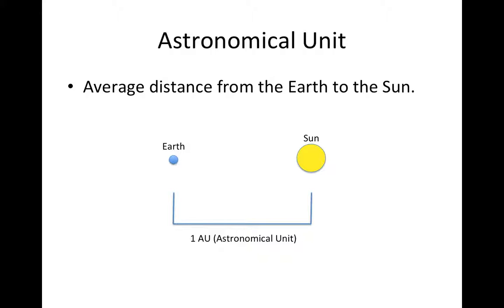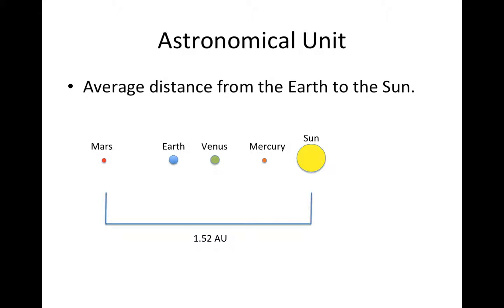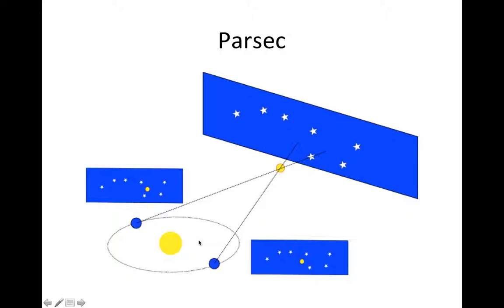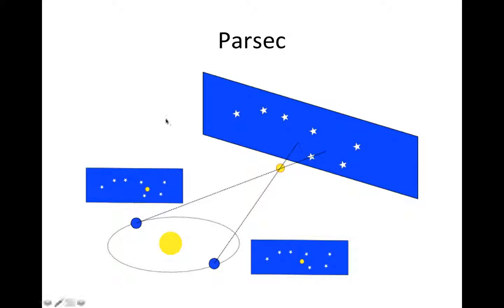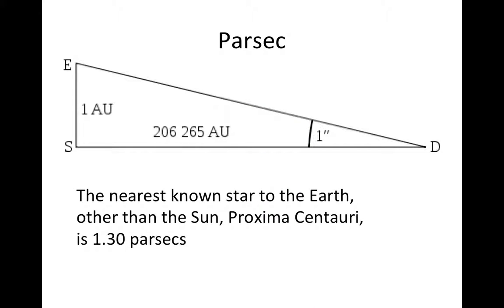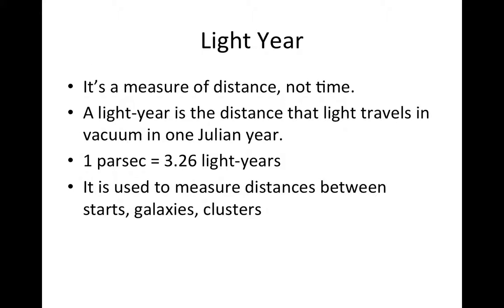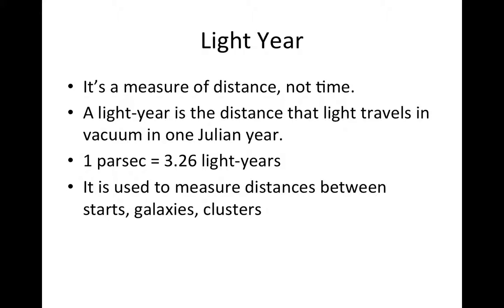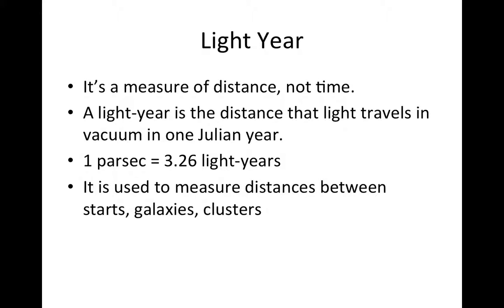Astronomical Units of Measure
How do astronomers measure the distance between astronomical objects? This video explains three different units of measure: the AU, the Parsec, and the Light Year.
This was a one-take, unrehearsed, unscripted clip.